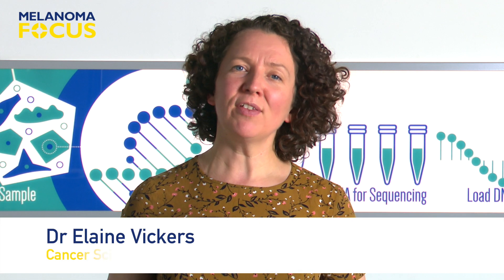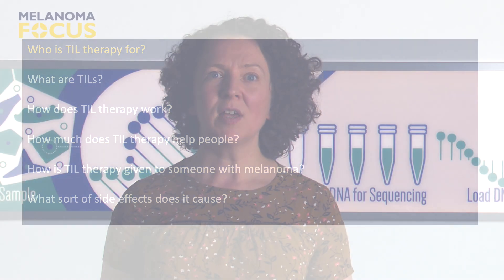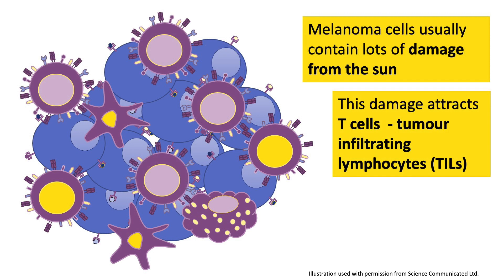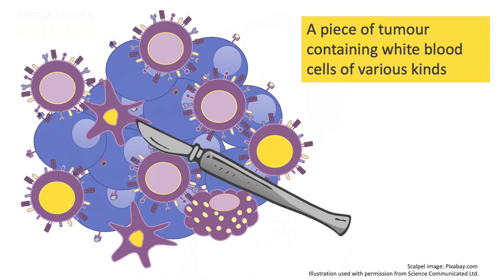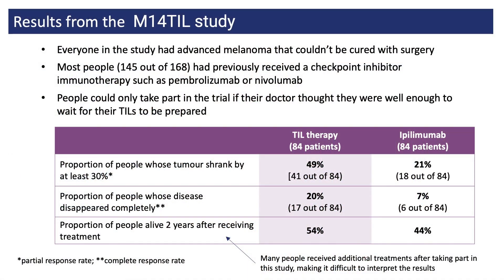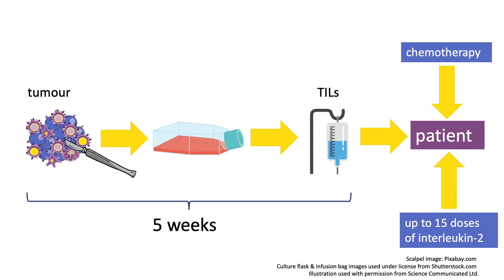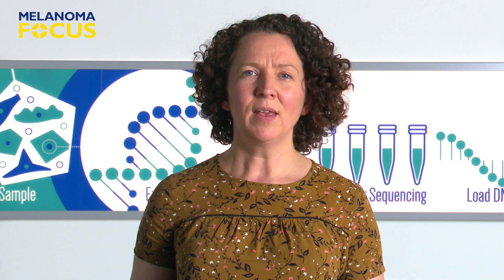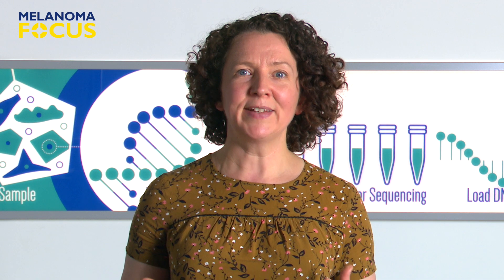Understanding TIL (Tumour-infiltrating lymphocyte) Therapy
Dr Elaine Vickers explains how TIL (Tumour-infiltrating lymphocyte) Therapy works, who TIL Therapy is for and much more.